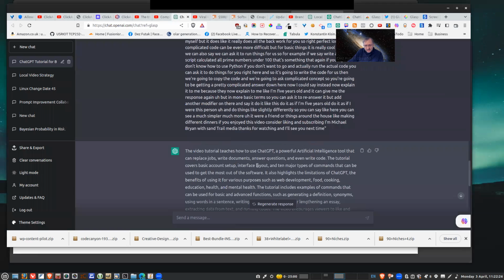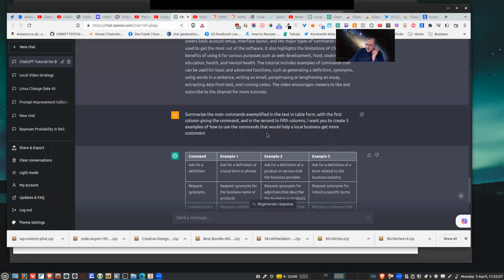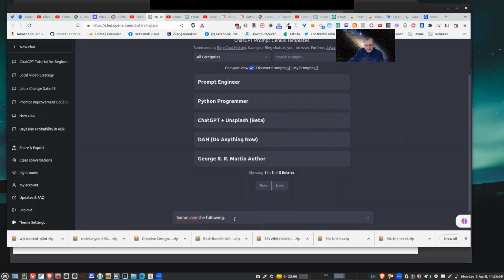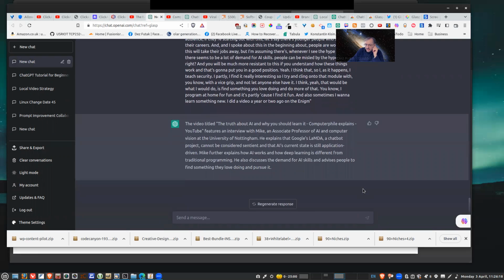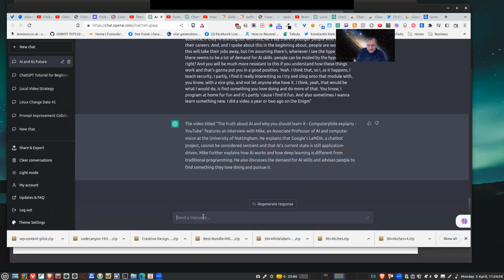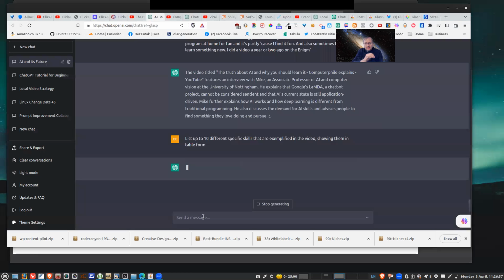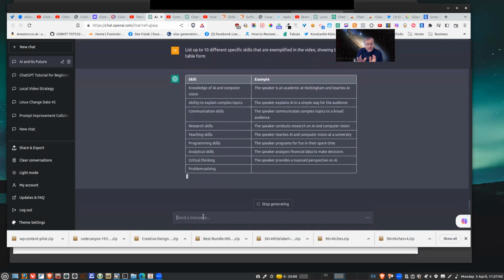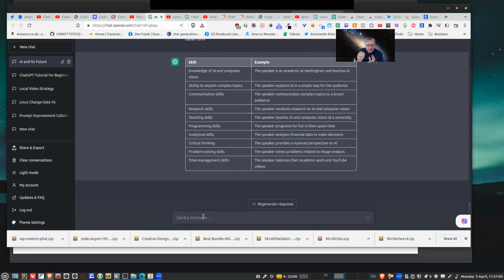How to Use ChatGPT with YouTube for Rapid Learning